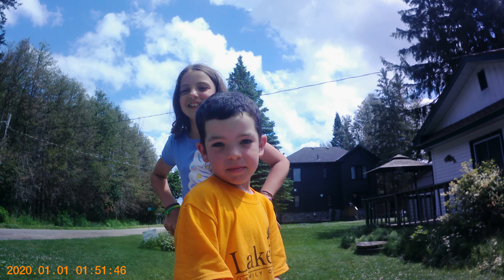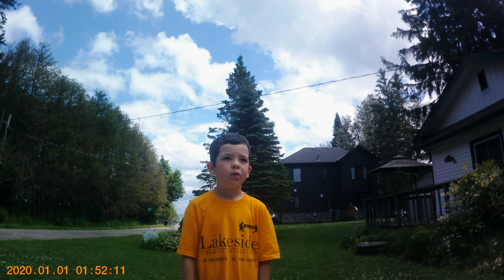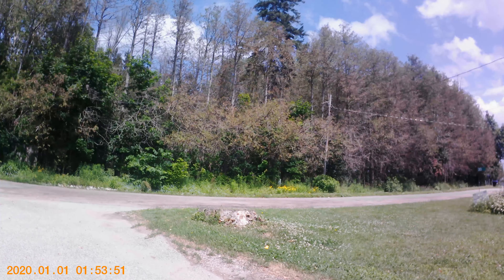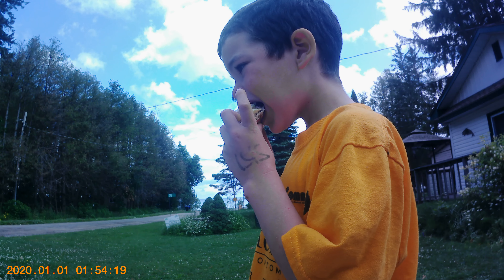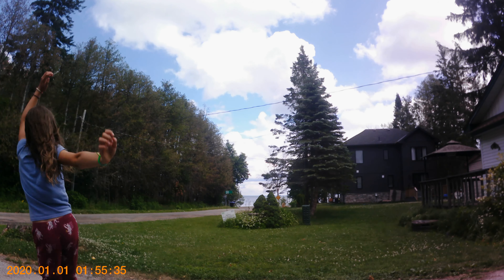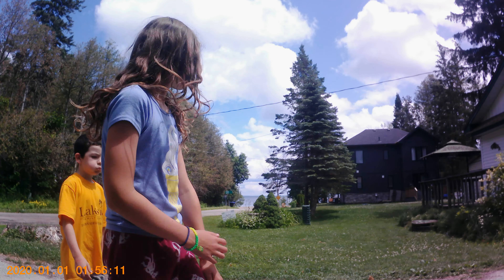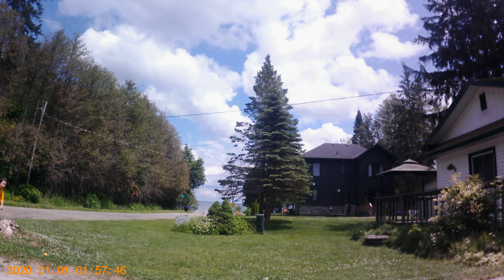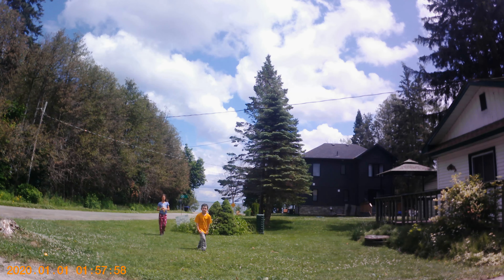Cat and Mouse!!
Thank you everyone for watching this video! Have a great rest of your day/night!!